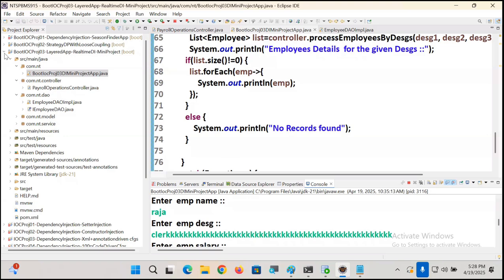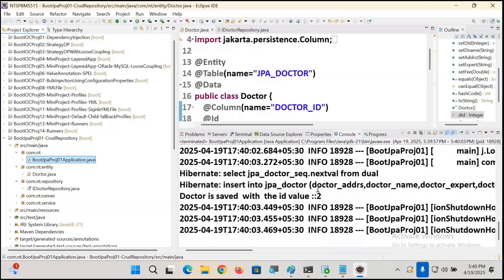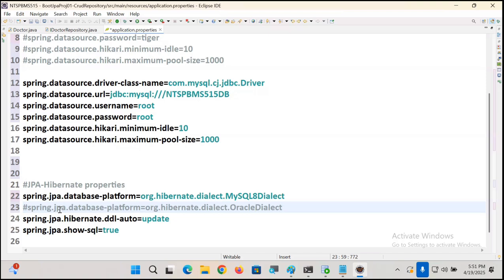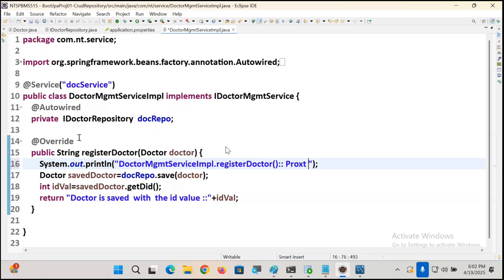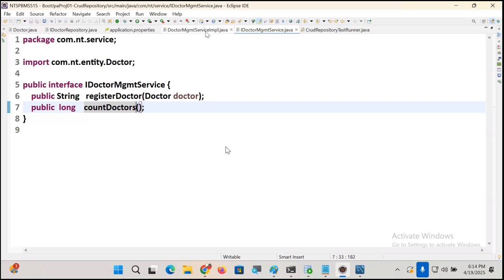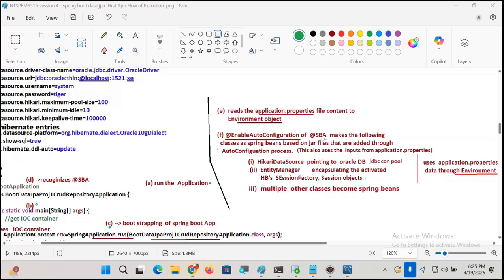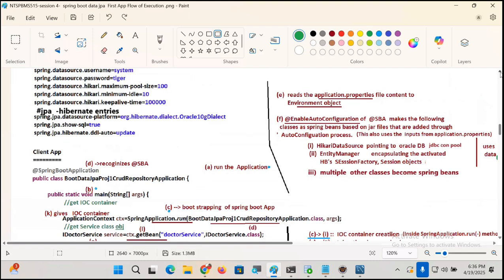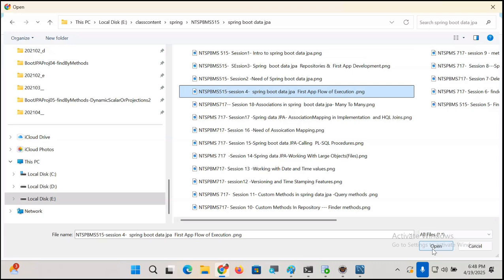Session-4 spring boot data JPA 2025 04 19 184955